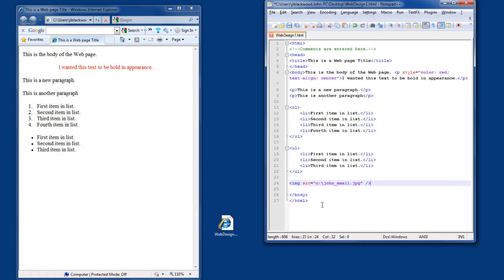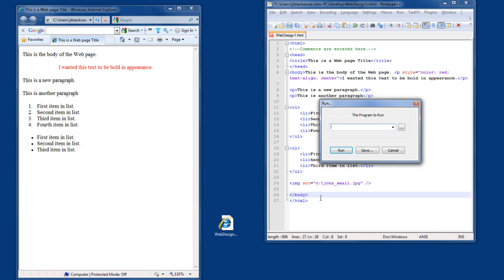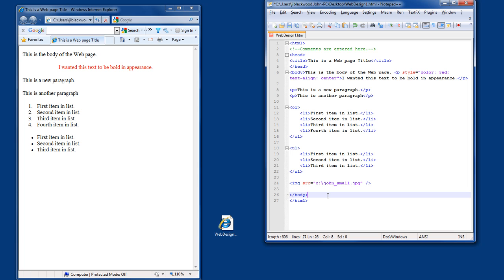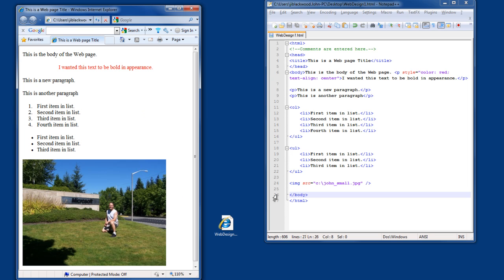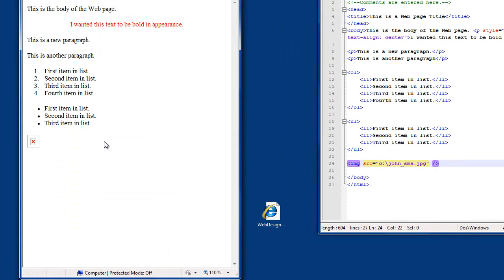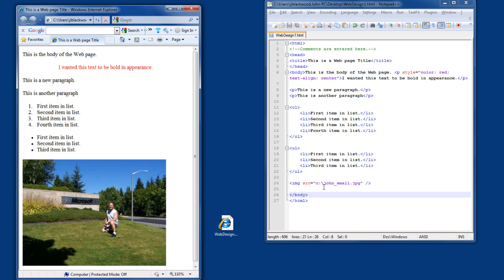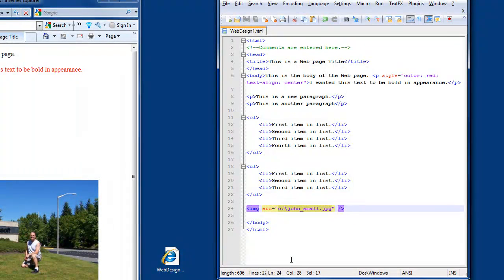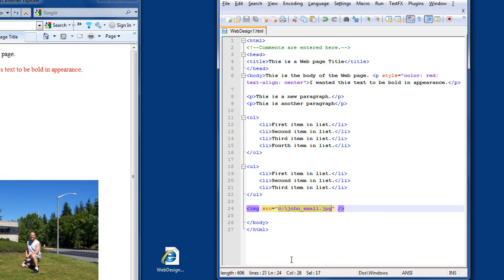Add an Image to a Web Page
Shows students how to add an image to a Web page using the img src element.